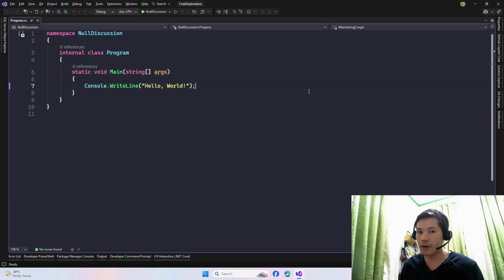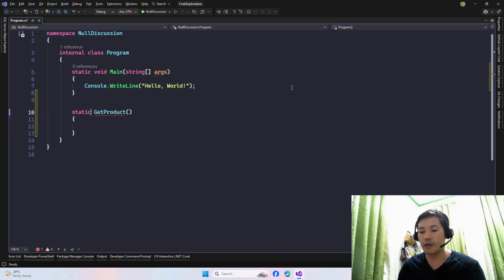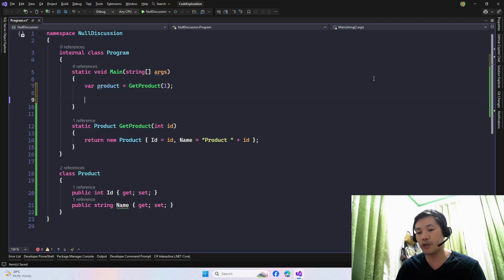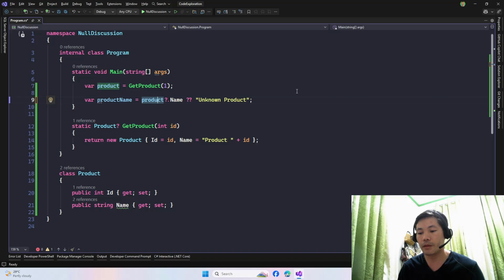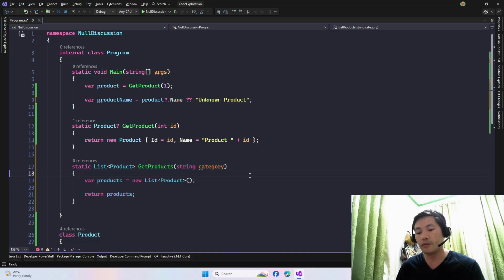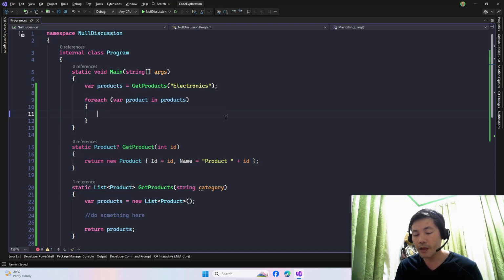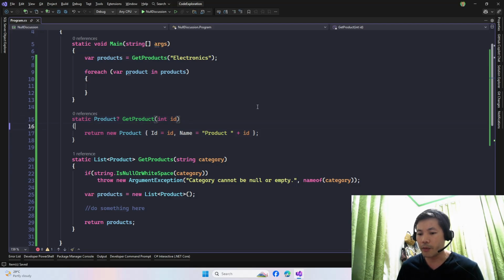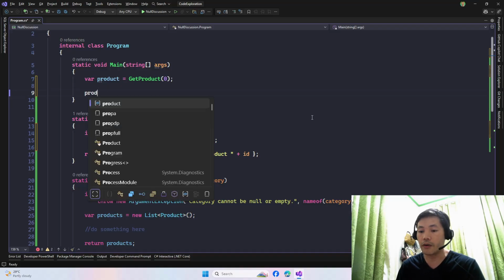How do we deal with nulls in C#?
Unlock the mysteries of C# nulls in this beginner‑friendly yet practical guide! 🚀 In this video, we’ll break down what null really means in C#, why it matters, and how to handle it effectively in your code. You’ll learn about common pitfalls, the difference between nullable and non‑nullable types, and how features like the null‑coalescing operator (??) and null‑conditional operator (?.) can make your code safer and cleaner.

Whether you’re just starting with C# or brushing up on best practices, this tutorial will help you write more reliable applications and avoid those frustrating NullReferenceException errors.

👉 Perfect for developers who want to strengthen their understanding of null handling in C# and improve their coding confidence.